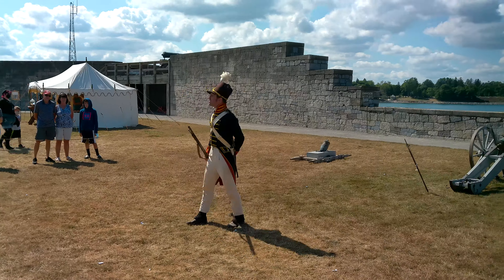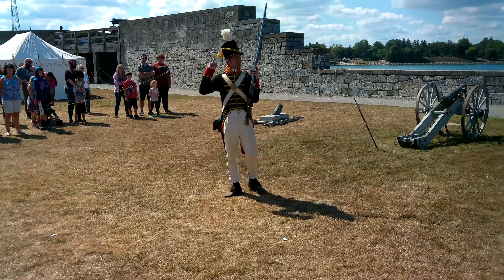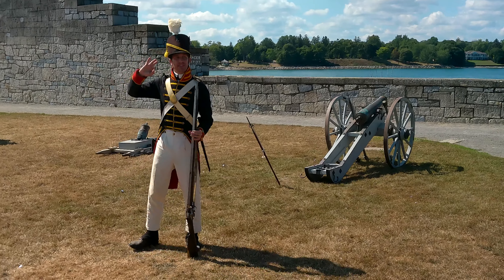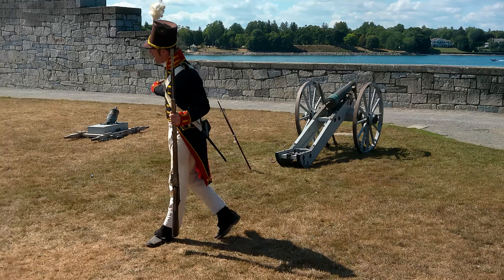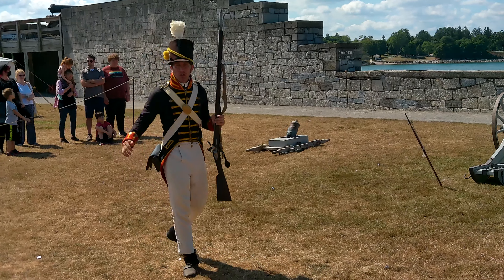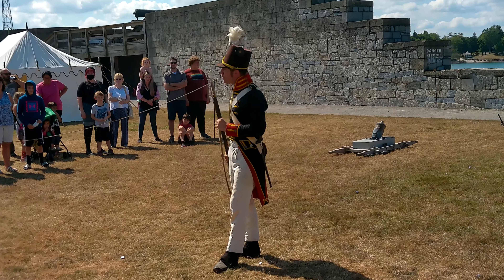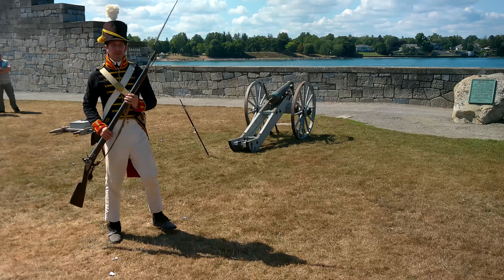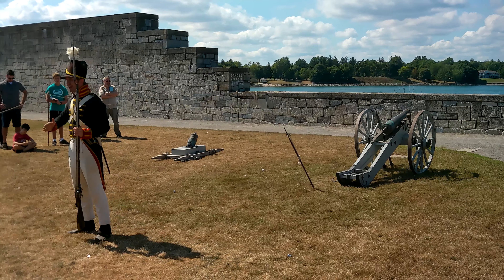Musket firing demonstration War of 1812 soldier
Member of Old Fort Niagara staff dressed as a Artillery soldier from war of 1812 giving musket firing demonstration.